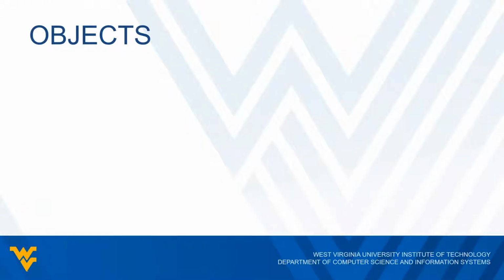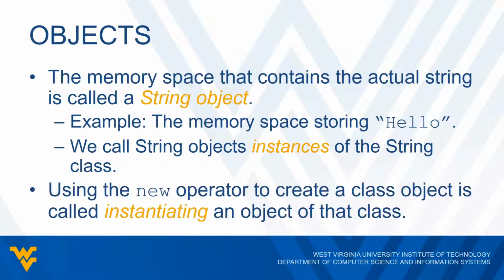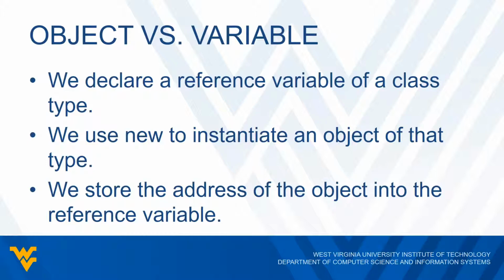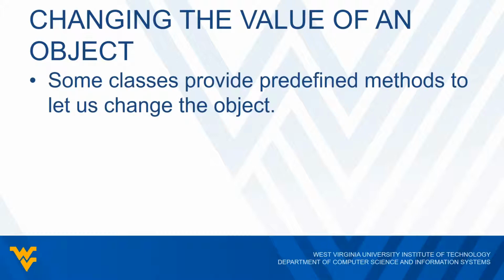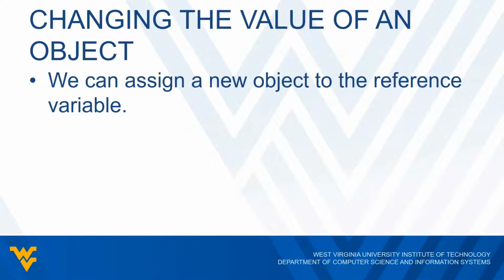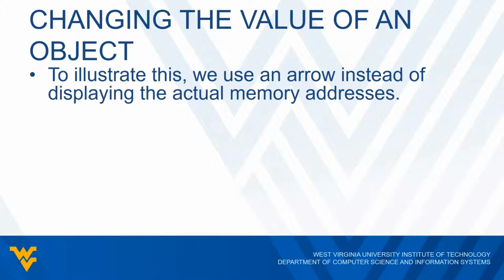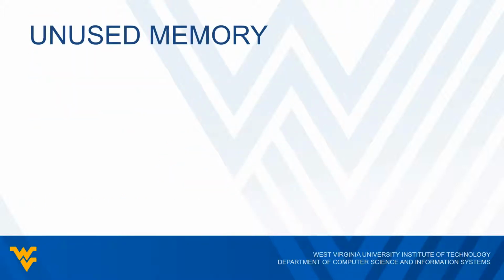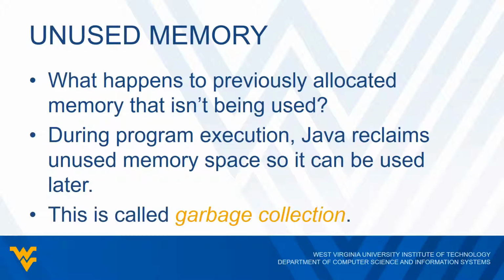CS 121, Lecture 9b